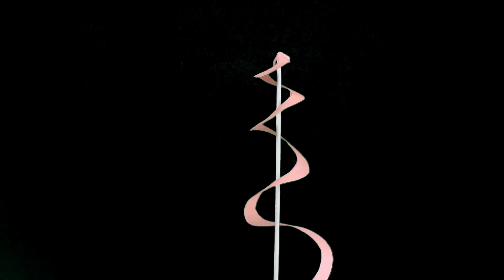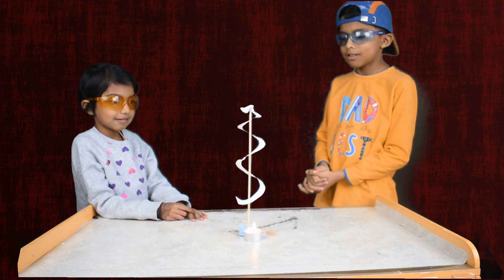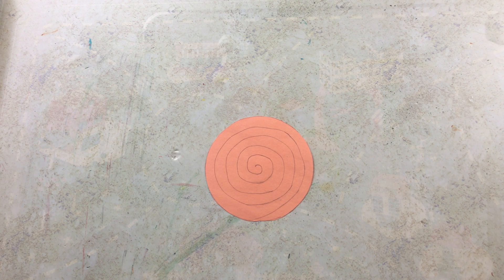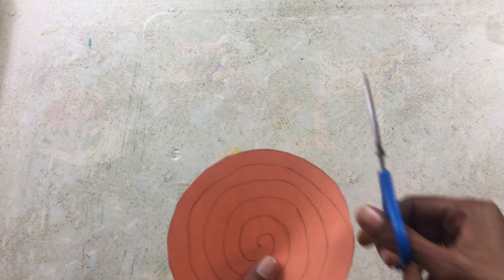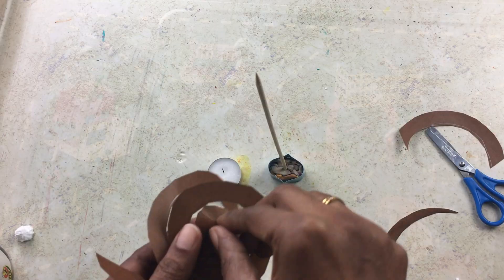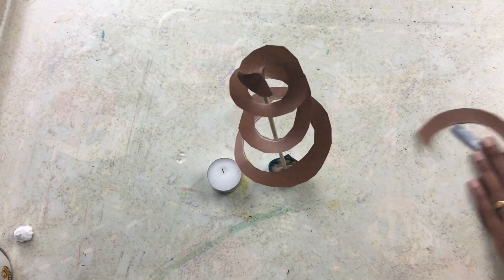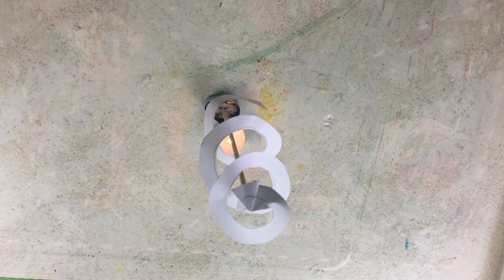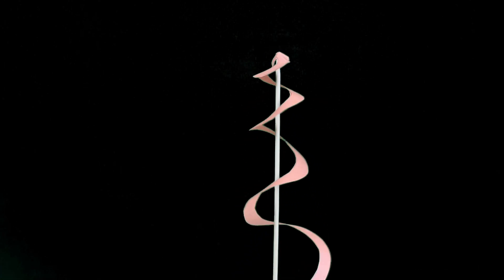Spiral paper science trick with candle.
Isn’t it amazing to watch this spiral piece of paper spin on its own. DO you want to know how it’s done. SO watch this video to see how you can do it at home. Also learn the science behind it.
This video shows how to make a spiral piece of paper move using candle or any other heat source.
You just need a piece of paper, candle and a skewer stick.
The following is the science behind it.
Hot air is less dense than cool air
Hot air rises
As the warm, lighter, air rises upwards the paper spiral begins to spin.
Our channel is about science, crafts and art.

Its a place where science meets art,
and where science meets craft,
and where craft meets art.

Check out other videos for simple experiments and craft.

Parental guidance is required if necessary.

B roll videos from Pixabay.
Editing done using DaVinci Resolve.